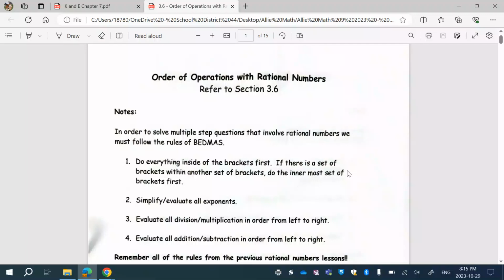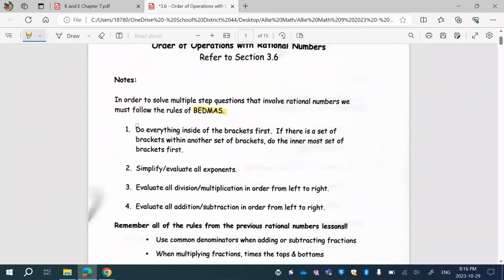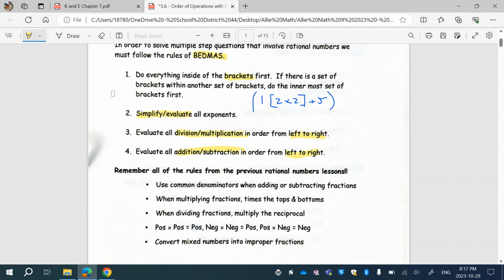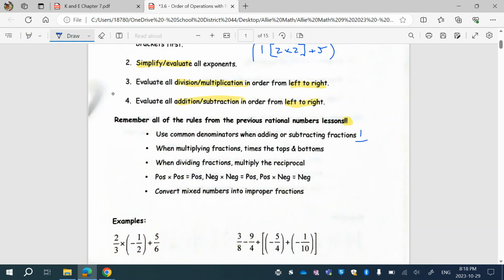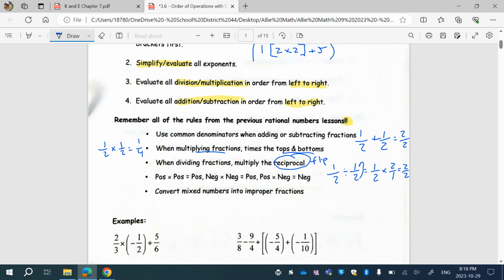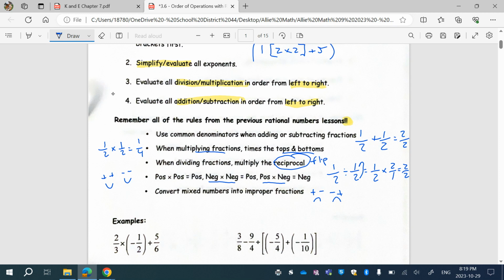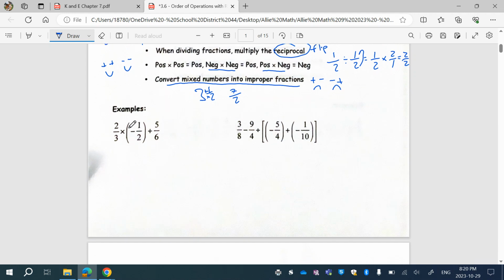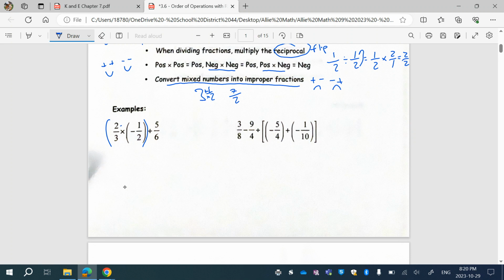3.6 Order of Operations with Rational Numbers pt1